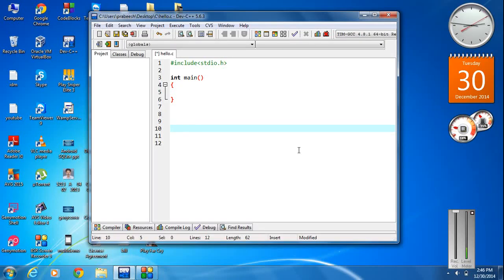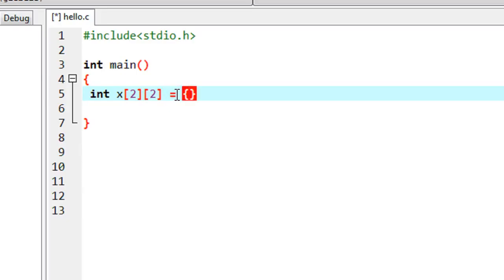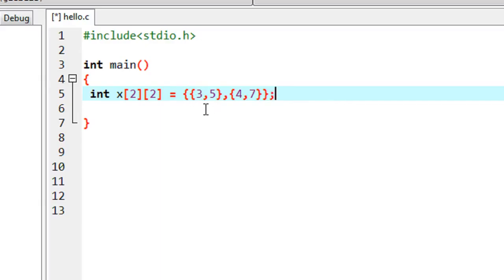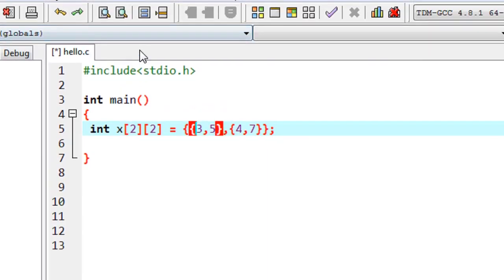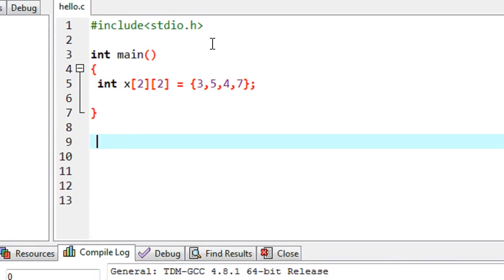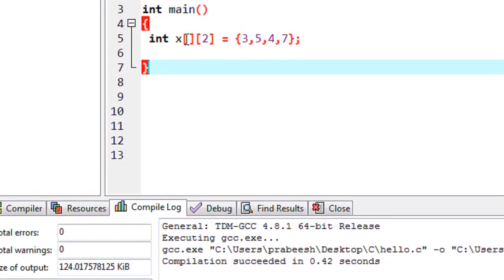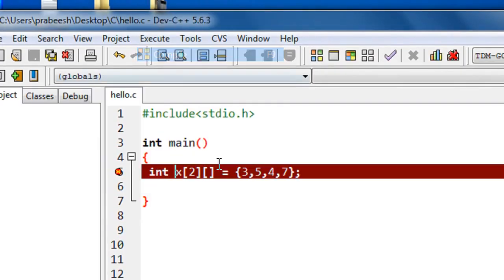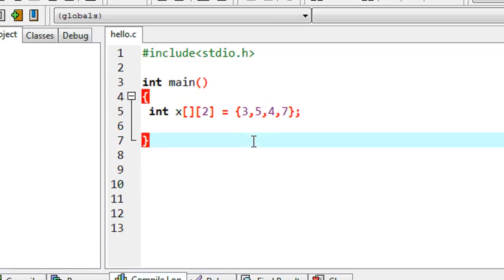C Programming 52 Initialize a two dimensional array